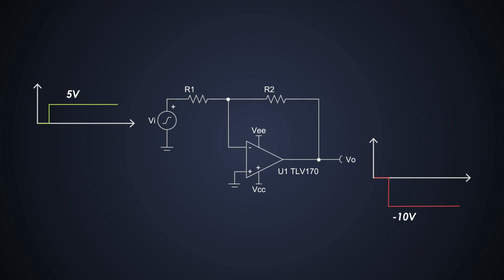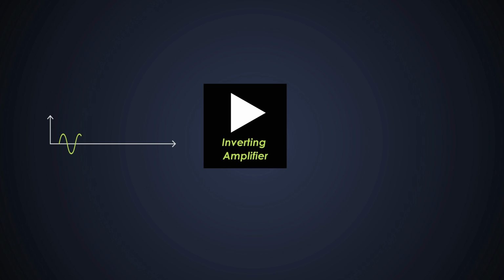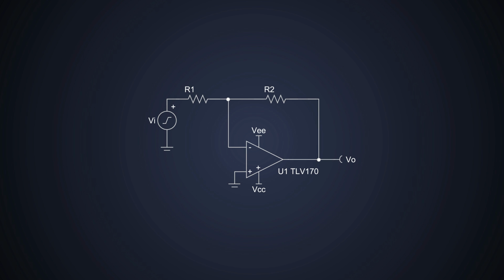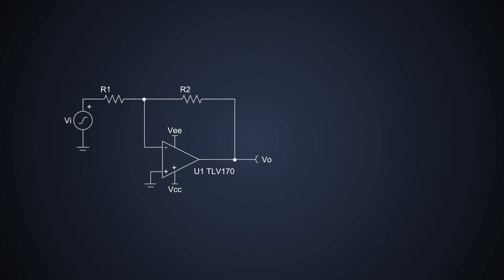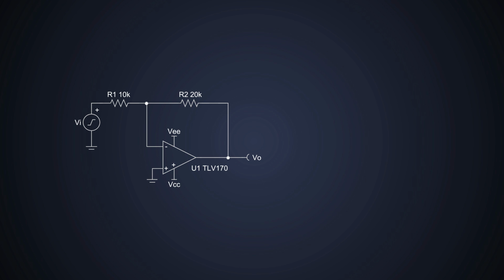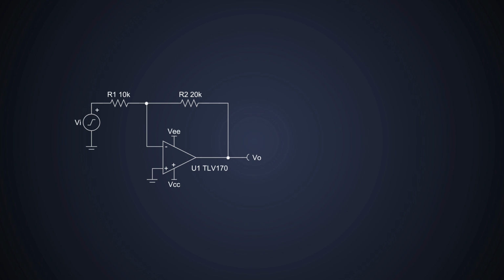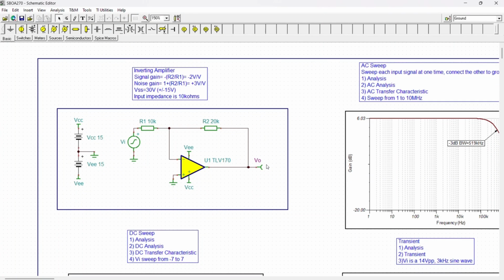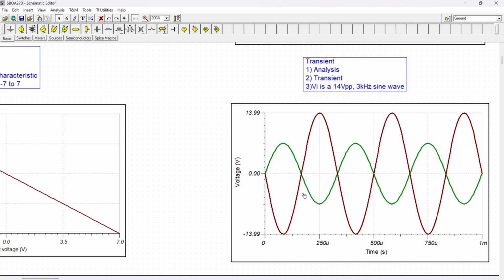How to Design an Inverting Amplifier Circuit? Inverting Amplifier | Op Amp as an Inverting amplifier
0:00 Intro
00:28 Requirement
01:06 Application
01:27 Design
01:50 Circuit
02:14 Calculations
04:35 Simulation

Check us out!